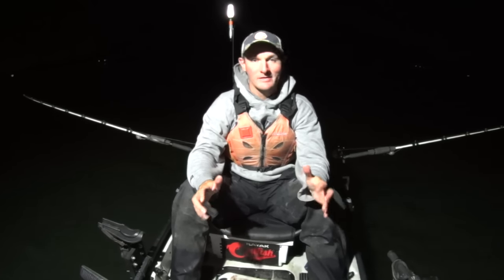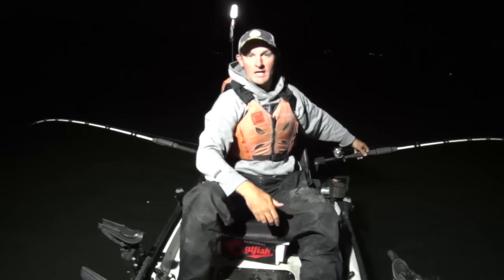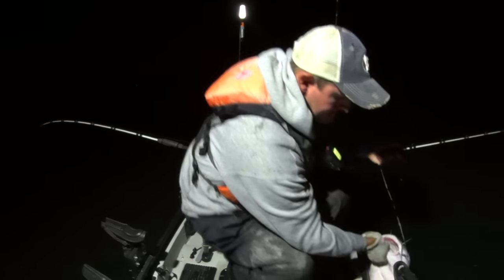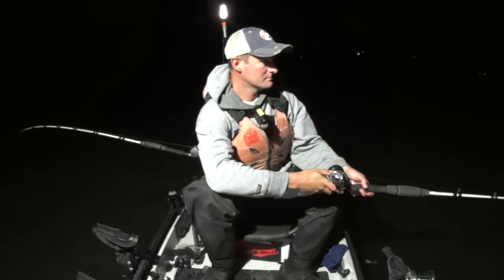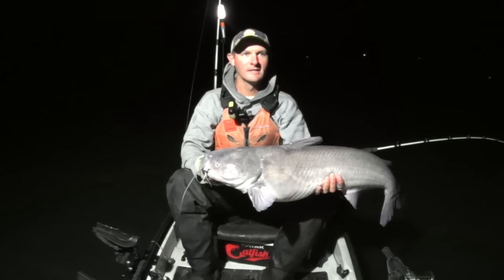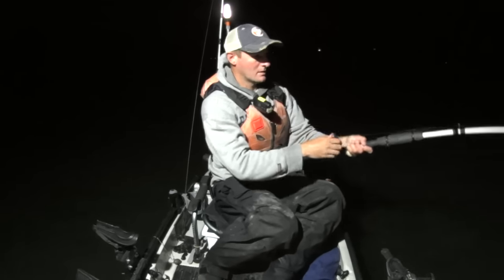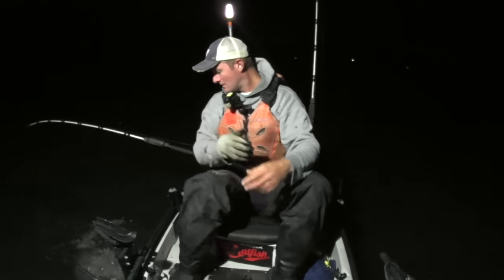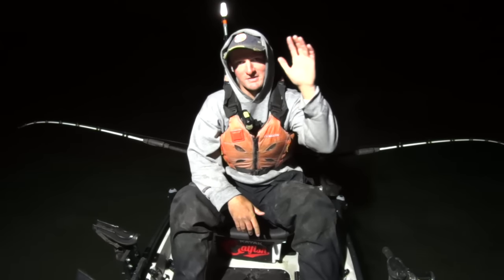FRESH Bait for BIG Catfish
In this video, I hit the Tennessee River armed with some fresh skipjack and white bass for bait in search of some big catfish. It was another great night of kayak catfishing with several big blue cats being caught.

Line 80lb
Size 10/0 Hooks
Rod Holders
Rod Floats
Fish Finder
5 ft. Cast Net

Video Equipment